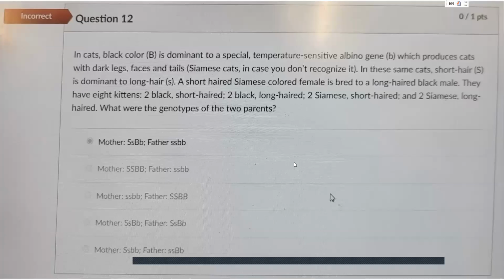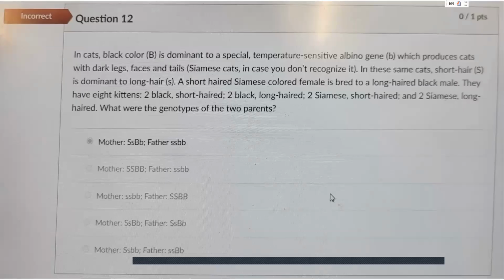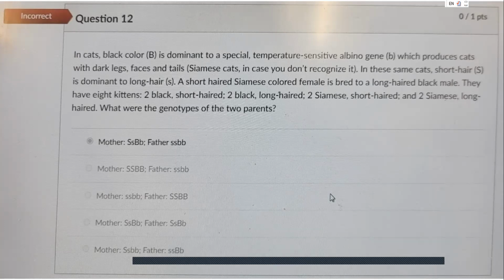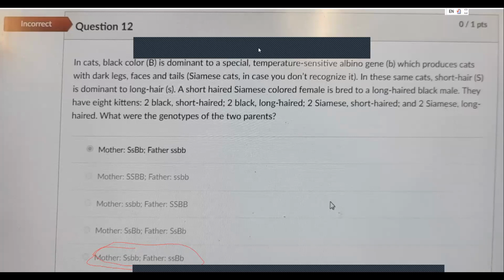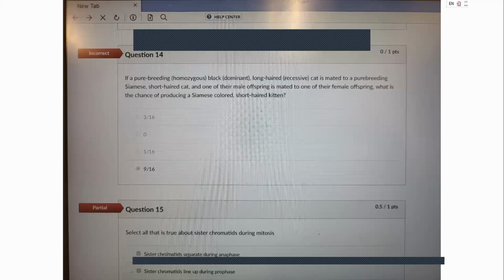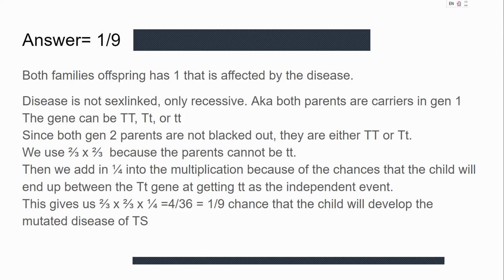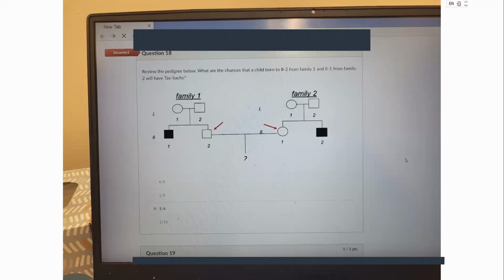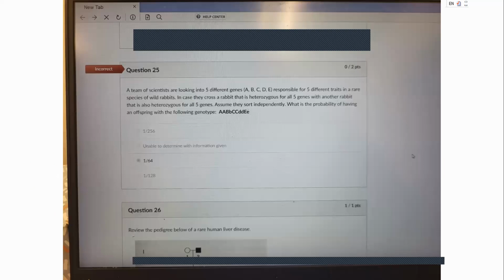Exam Regrade 1